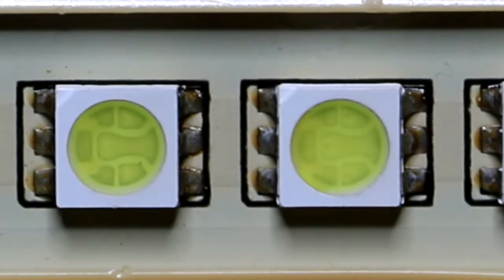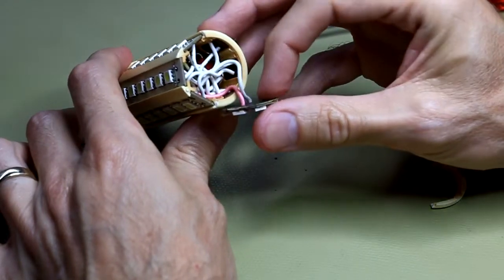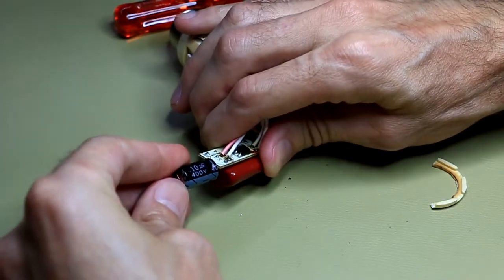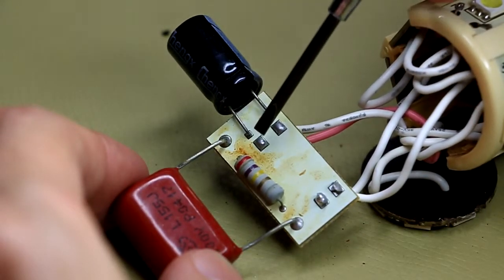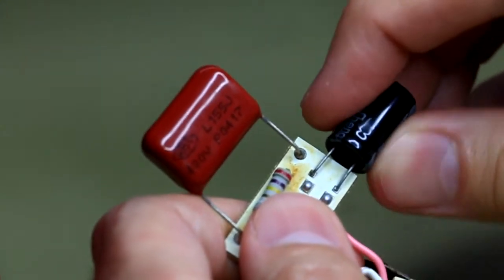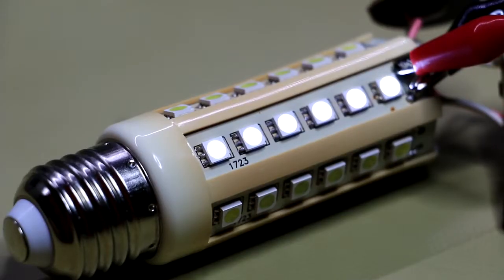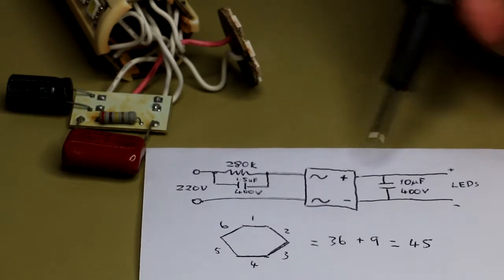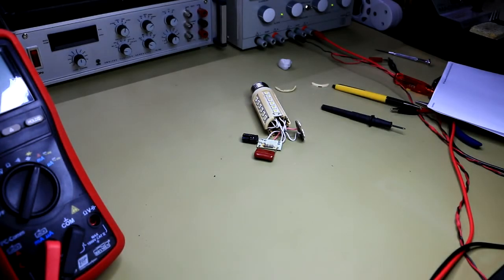LED Lamp Teardown (#003)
We take a quick look at a cheap, Chinese mains-powered LED light bulb, why it failed and what it looks like on the inside. We also draw out the circuit to find out how it works.

Kit used:
Brymen BM811 multimeter